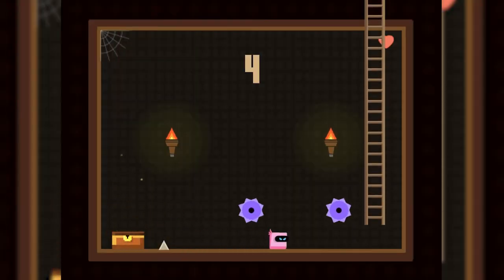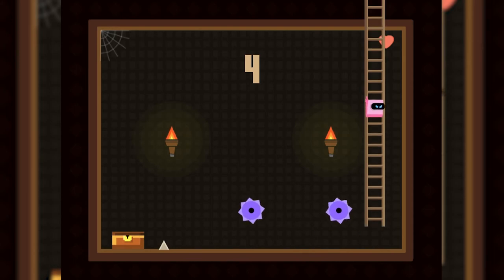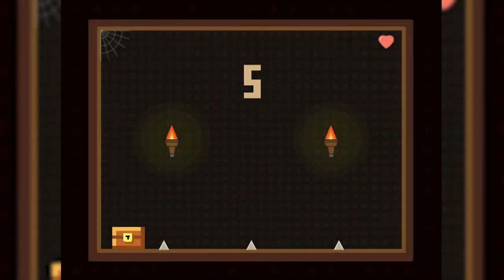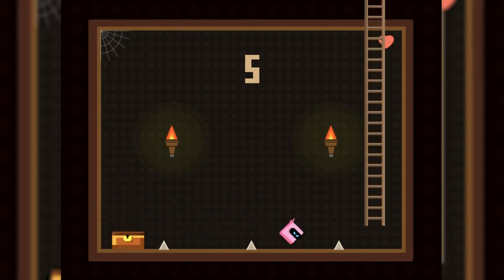Tower of Destiny by AiyanMind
Hello and welcome to Scratch Reviews!  Today we’ll be taking a look at Tower of Destiny by AiyanMind!The Tower of Destiny, created by AiyanMind, is a beautiful, well polished, strategic, jumping game where your objective is to make your way to the chest and back while dodging obstacles.  The treasure can only be yours only if you can dodge spinning blades, spikes, and climb the Tower of Destiny!  Go and get your greedy hands on some treasure when you play The Tower of Destiny by AiyanMind!

Originality:
5 out of 5.
Gameplay:
5 out of 5.
Graphics:
5 out of 5.
Sound:
5 out of 5.
Rating:
5 out of 5 stars.